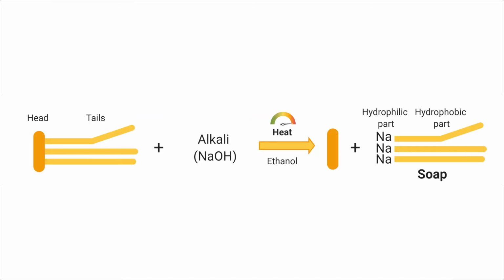Biochemistry Series: Lipids (3/3)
This video is the third in the series of lectures about Biochemistry designed

Biobranches provides science-enthusiasts with all the necessary equipment, materials and reagents in order to start building their home-laboratory and conducting their own experiments.